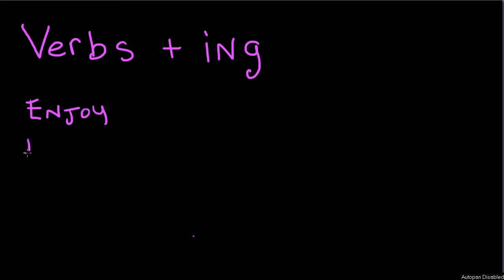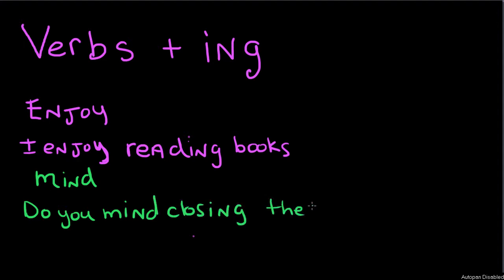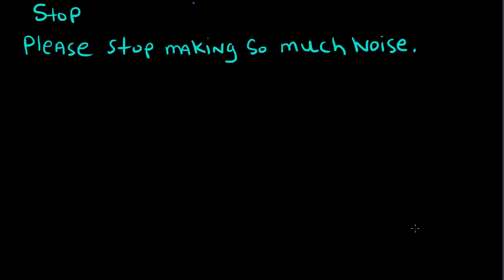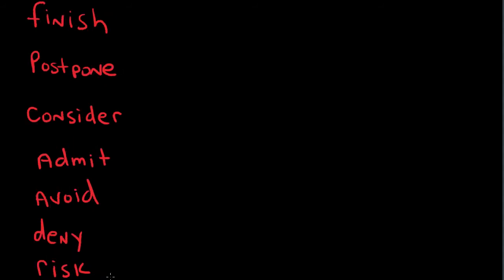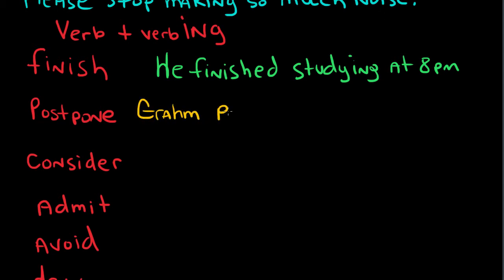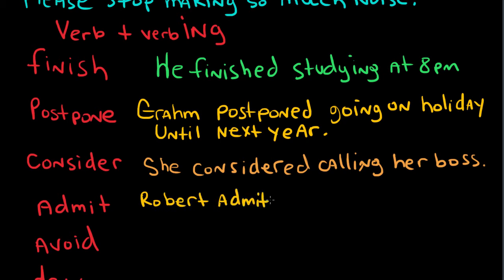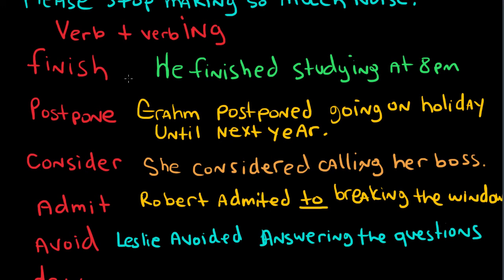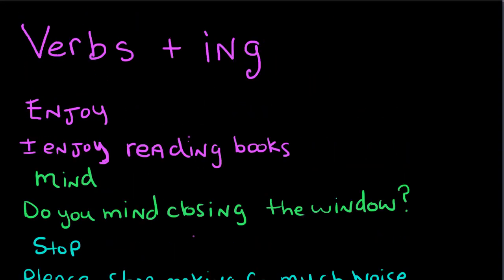Intermediate verb and ing - English Language Learning 276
This is video 276 in the English Grammar Course series. A good lesson with a lot of information and English pronunciation practice.276  Intermediate verb and ing
Do you know the difference between stop doing something and stop to do something?
Some verbs have a different meaning depending on whether they are followed by an -ing form or to + infinitive.
stop
Stop + -ing means the action is not happening anymore.

I've stopped buying the newspaper because now I read the news online.

Stop + to + infinitive means that someone or something stops an activity so that they can do something else.

He stopped the video to ask the students some questions.

try
Try + -ing means that you are trying something as an experiment, especially as a possible solution to a problem, to see if it works or not.

Have you tried turning the laptop on again?

Try + to + infinitive means that something is difficult but you are making an effort to do it.

I'm trying to learn Spanish is not very difficult.

remember/forget
Remember + -ing and forget + -ing refers to having (or not having) a memory of something in the past.